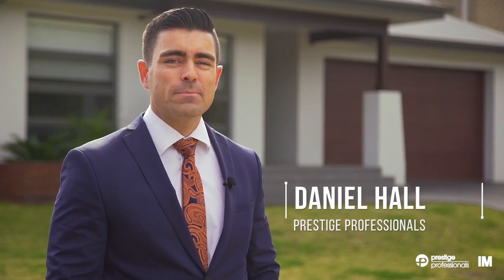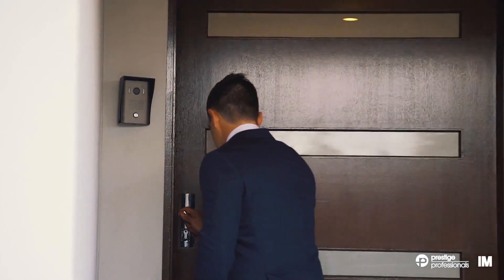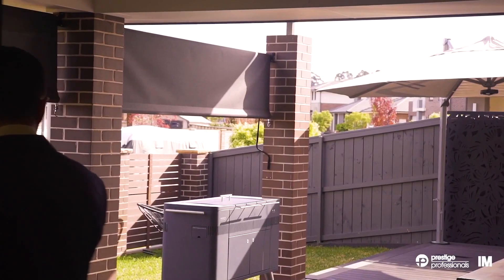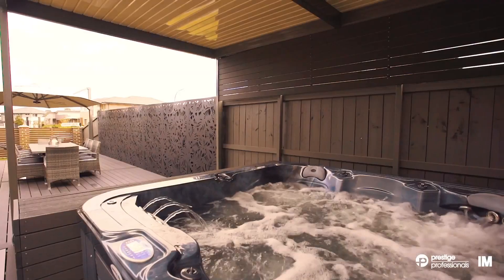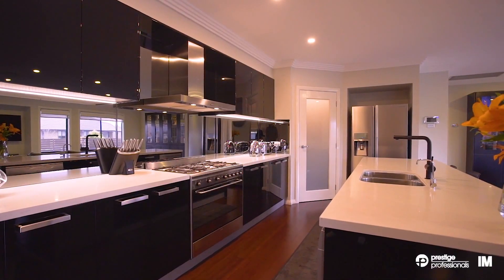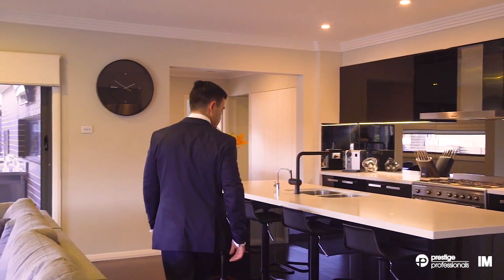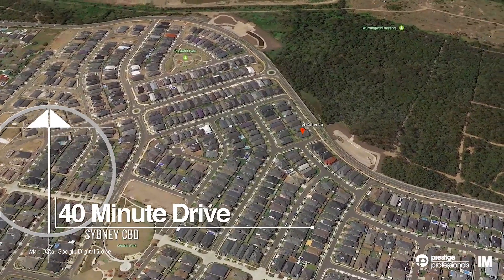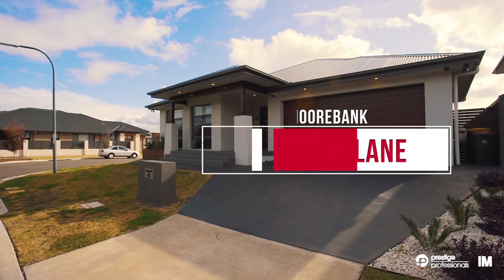4 Cotter Lane Moorebank - Daniel Hall - Prestige Professionals